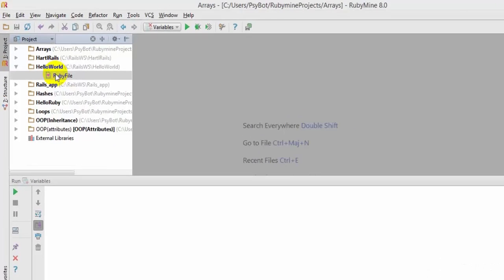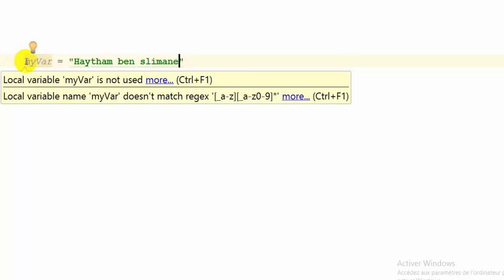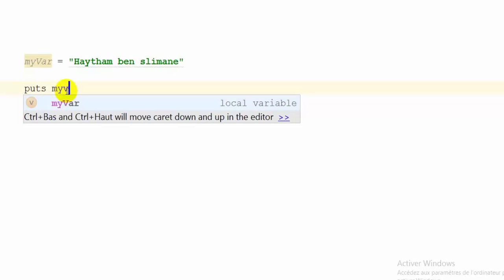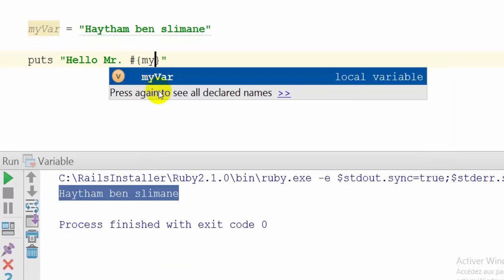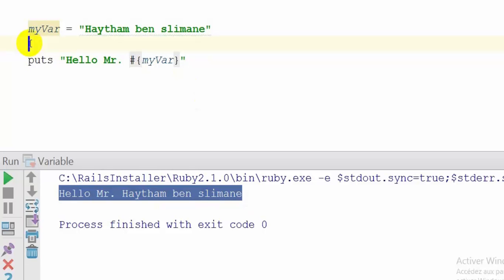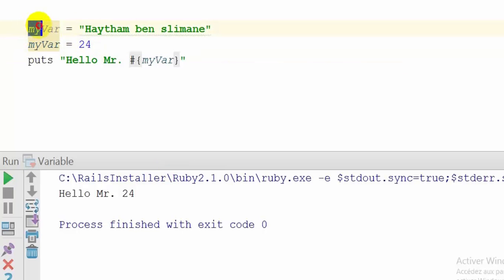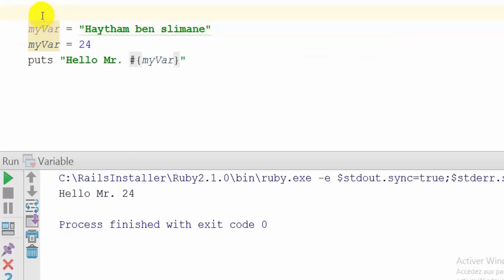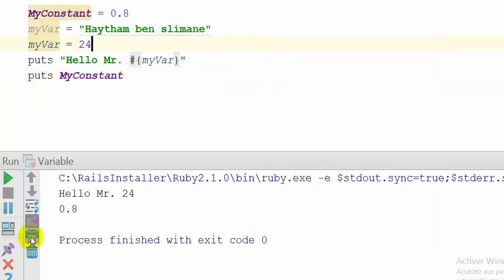Lesson 2 : Variables in Ruby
In this lesson you will learn how to create variables in Ruby and how to concat  and print it  to your console.